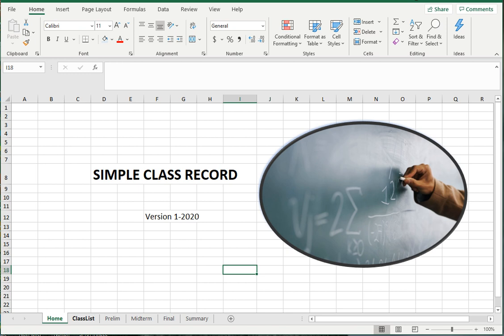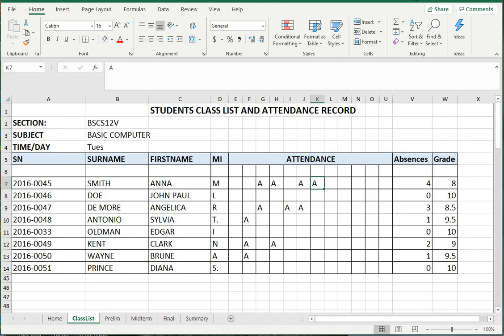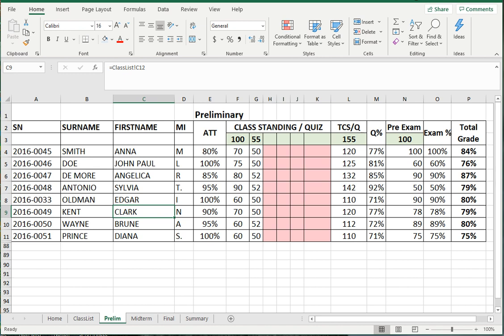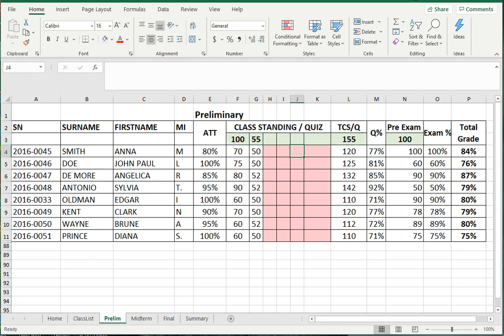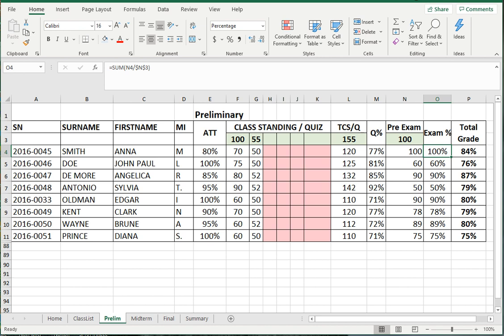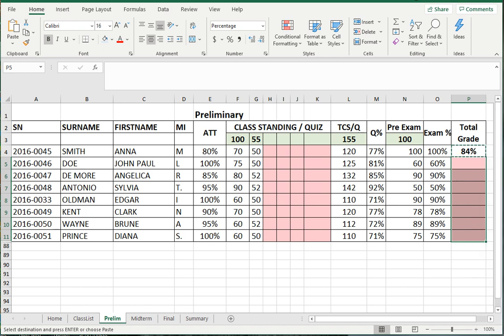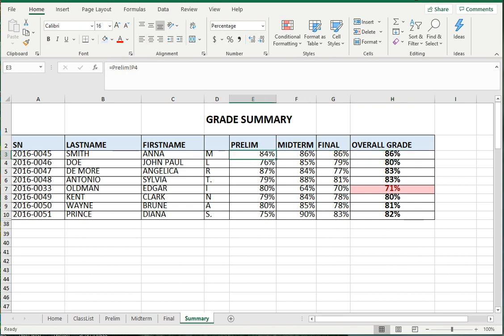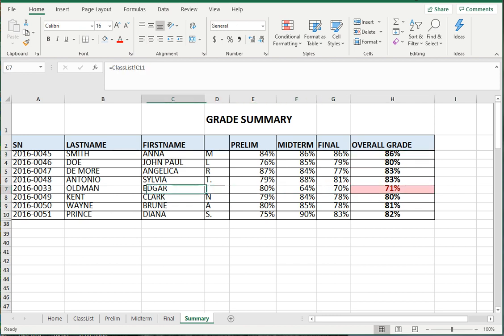Creating a Simple Class Record in Excel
Tutorial in Creating a Simple Class Record in Excel This is very useful  for  College or University Instructors or Faculties  If you are an Office Worker you can find some useful tips here to boost your productivity.